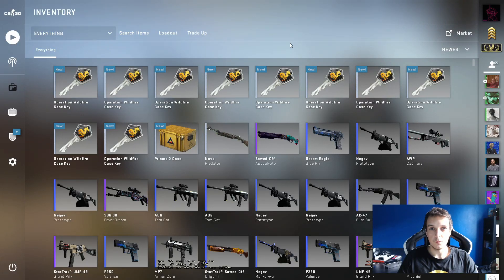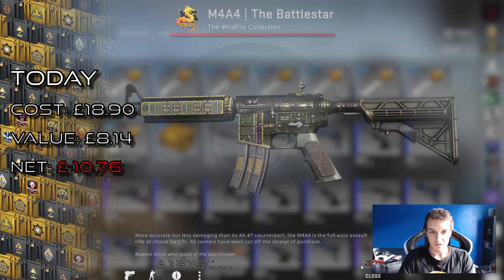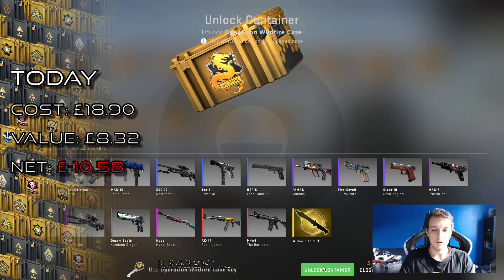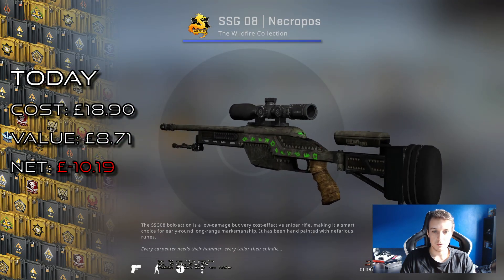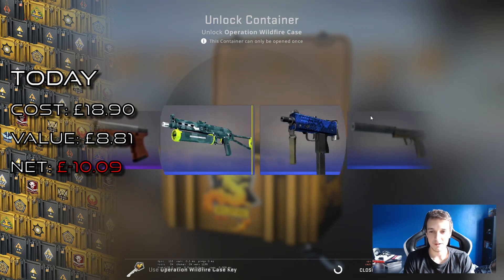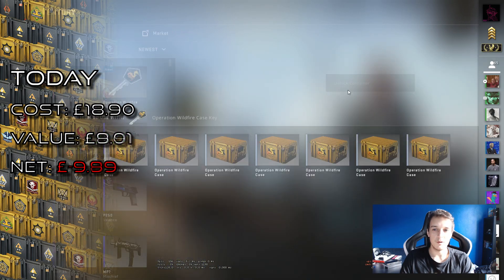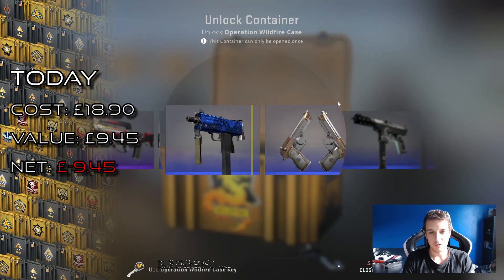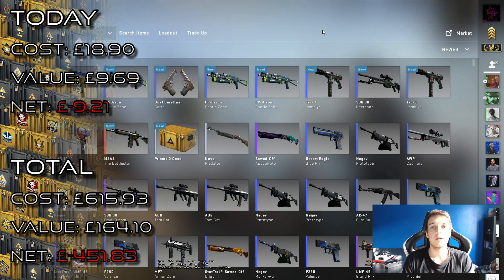Weekly Case Opening #003 | 10 x Operation Wildfire Case